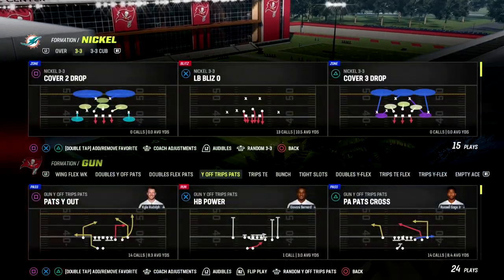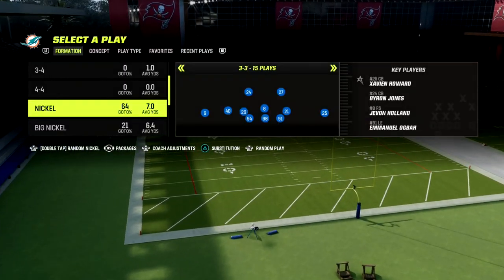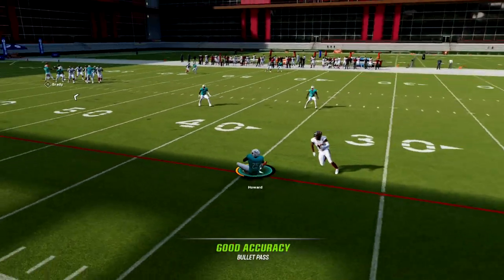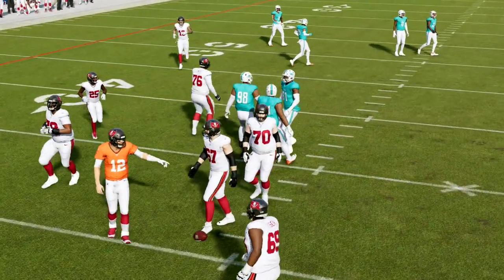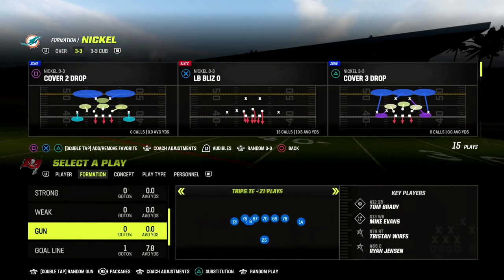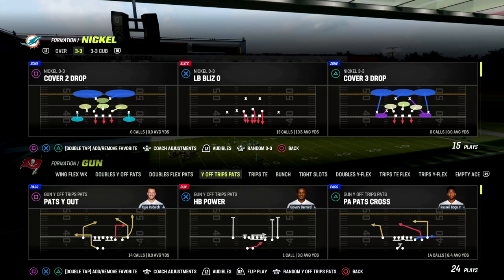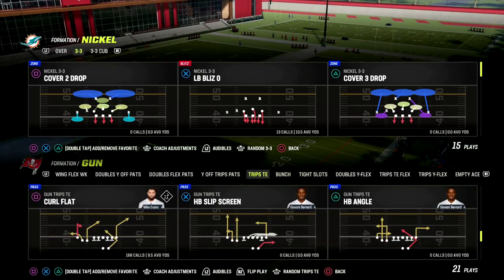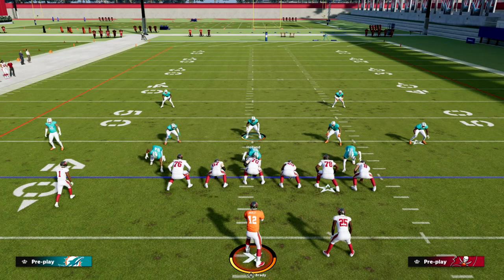How To Make Your Match Defense LOCKDOWN In Madden 23